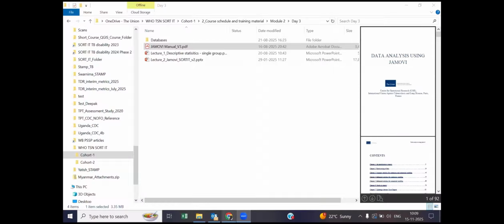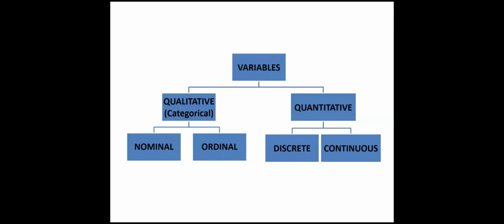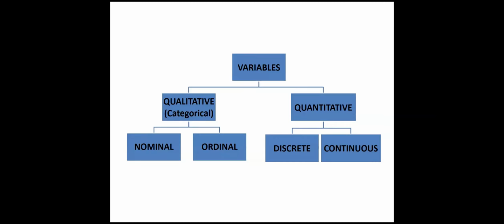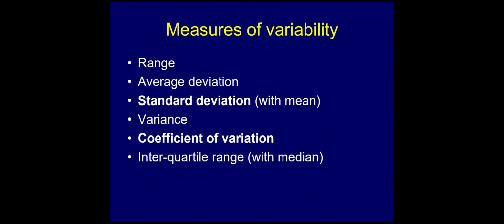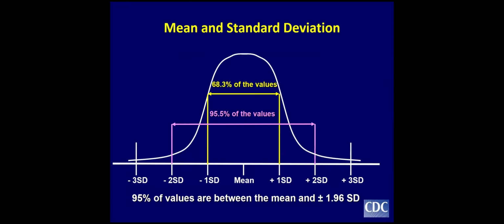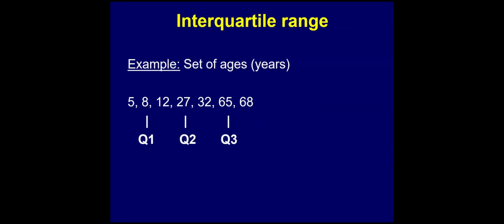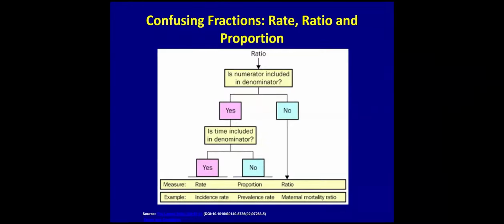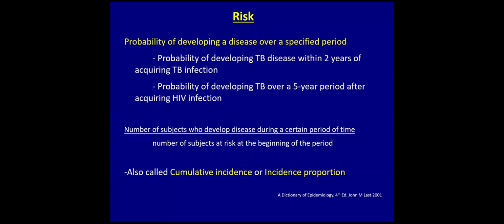Stats Decoded- Section: 1 || Biostatistics using JAMOVI || Summary Statistics || Dr. Pruthu Thekkur🩺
▶️Presented & Edited By
Prof. Arun Seshachalam
Medical Oncologist